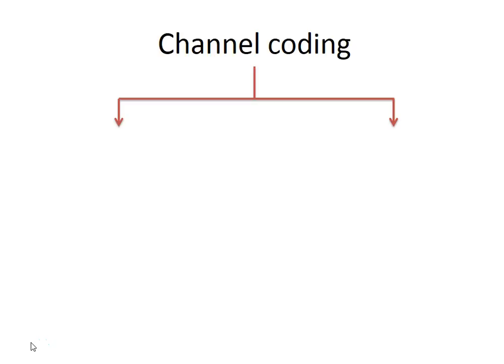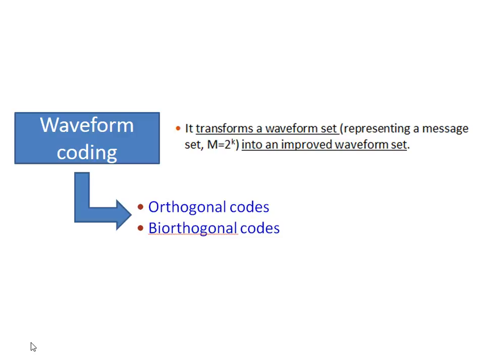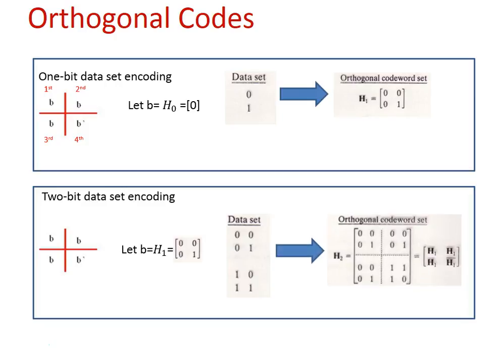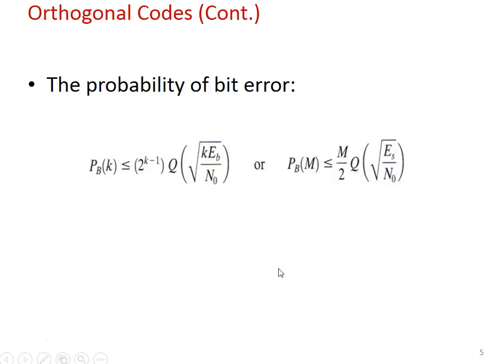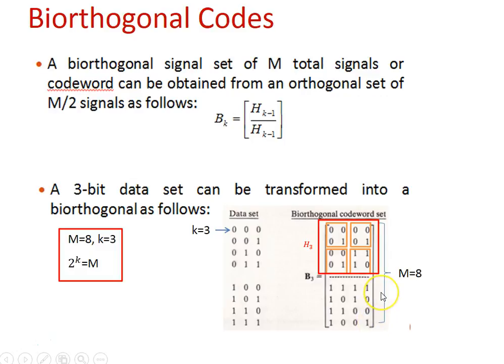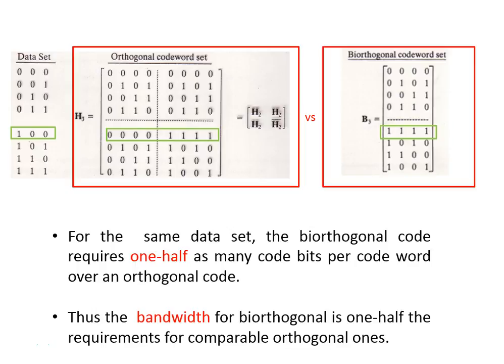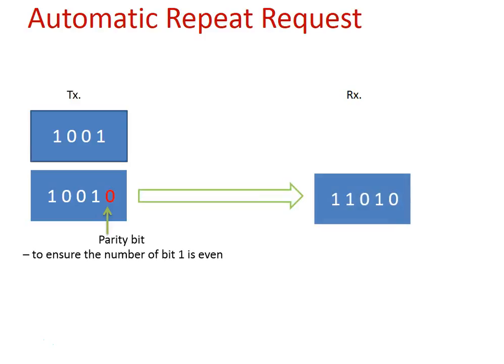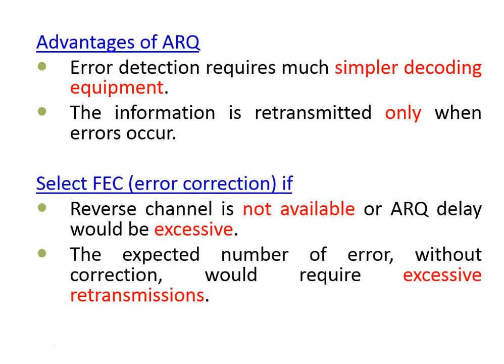channelcoding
Reference: Digital Communications: Fundamentals and Applications
By :- Bernard Sklar